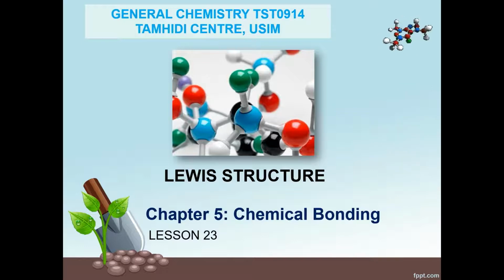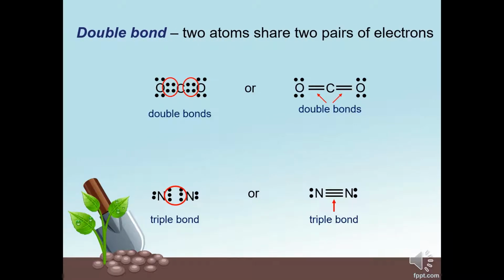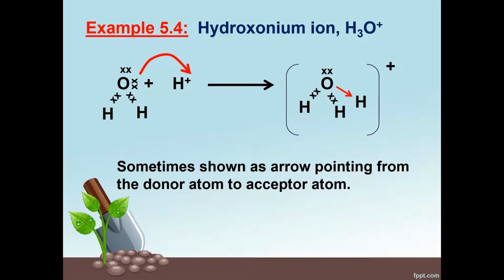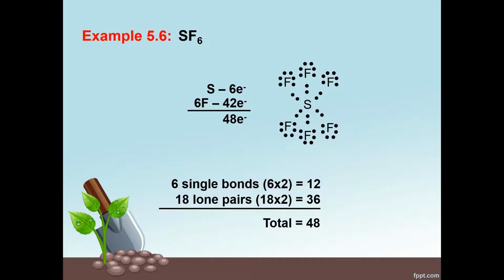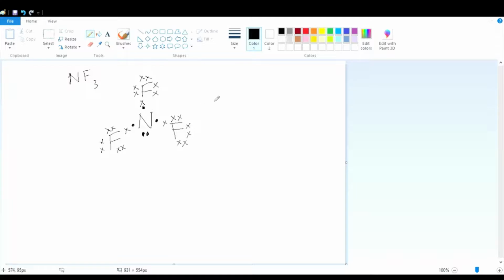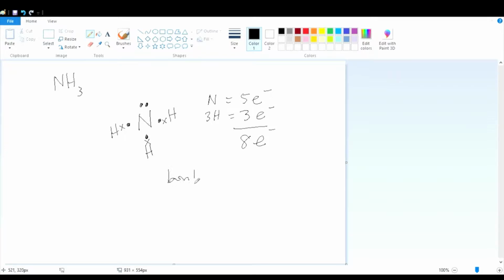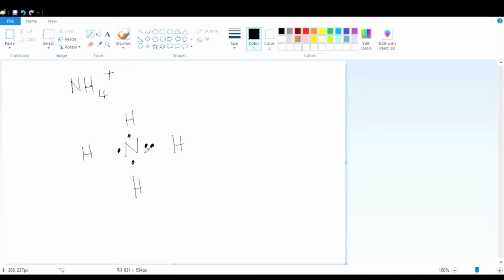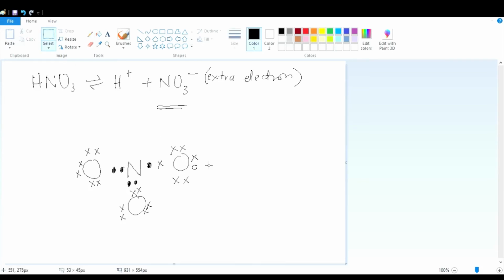Lesson 23 of Chapter 5: Chemical Bonding. General Chemistry TST0914. Pusat Tamhidi, USIM.